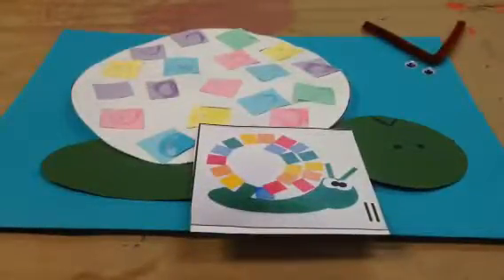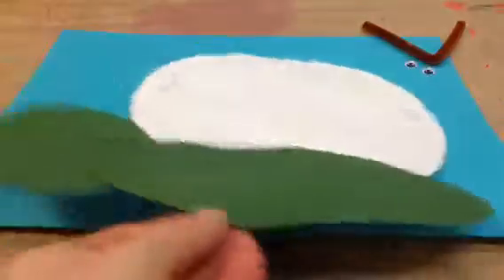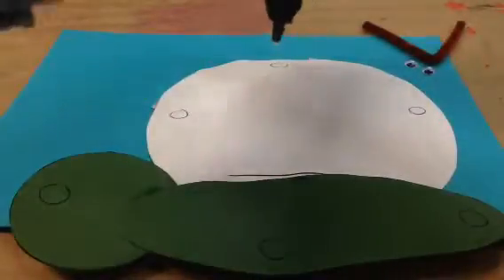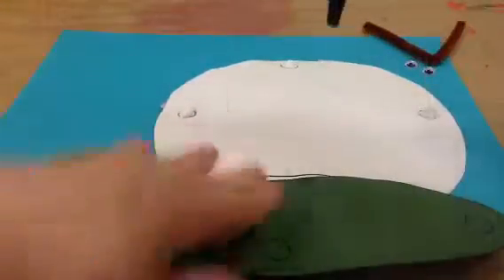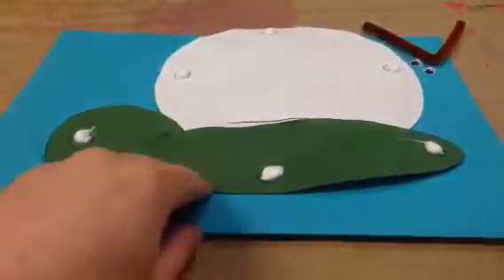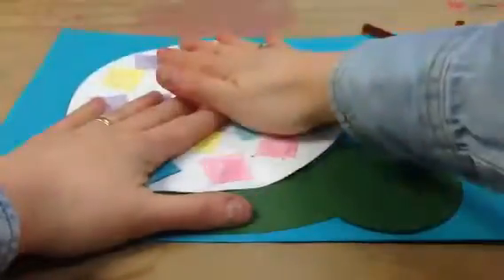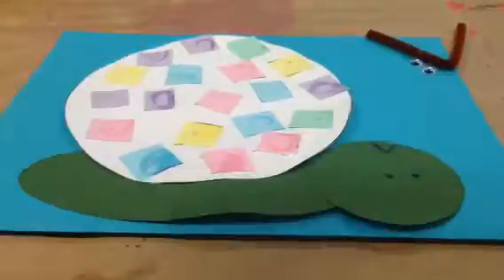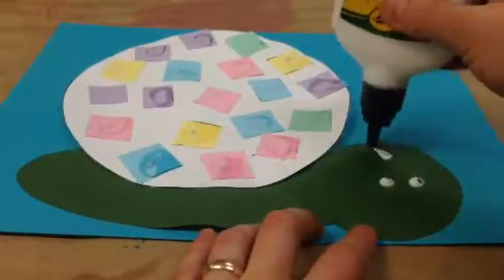Last Step Snail Project